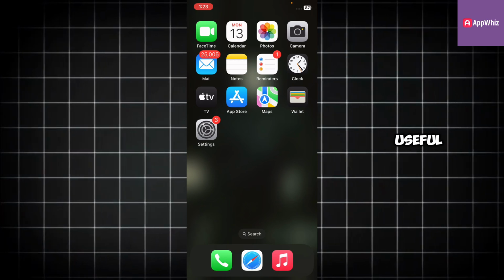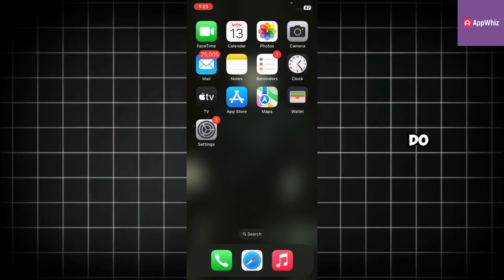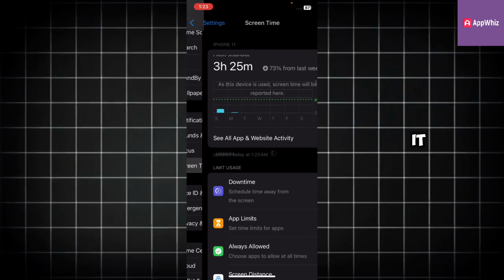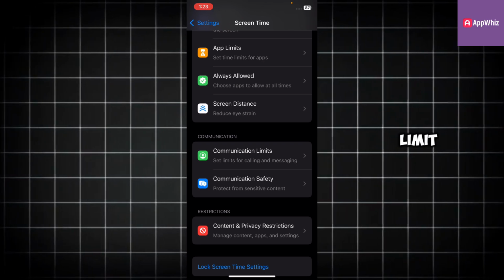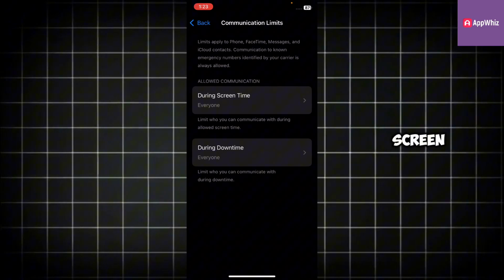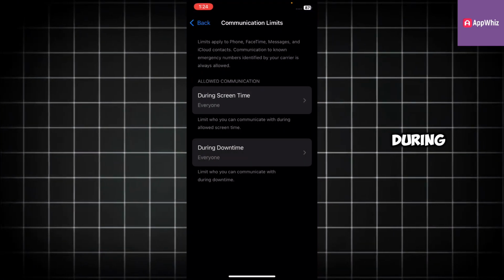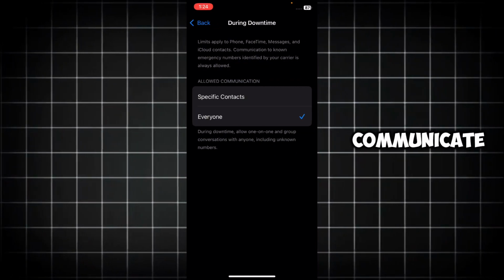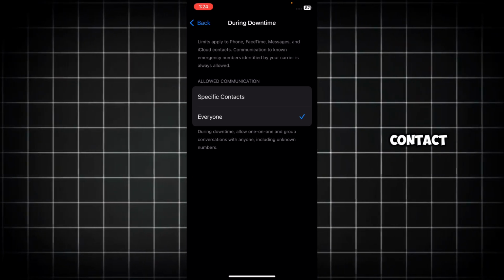How to Limit Communication During Screen Time on iPhone (2026)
Want to control who can call, message, or FaceTime during Screen Time on your iPhone? In this quick tutorial, you’ll learn how to set up Communication Limits and manage contacts during Downtime.

✅ Limit calls and messages during Screen Time
✅ Set communication restrictions on iPhone
✅ Manage contacts during Downtime
✅ Works on all iPhone models and latest iOS versions

Follow this simple step-by-step guide to customize communication settings and parental controls on your iPhone.